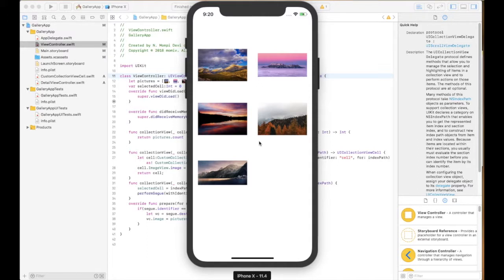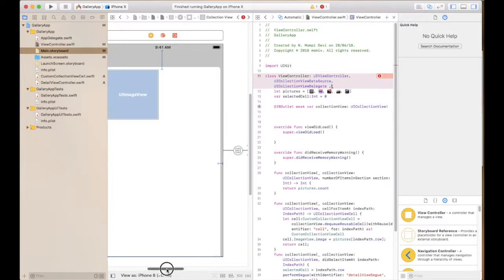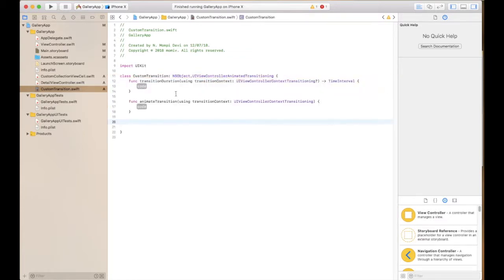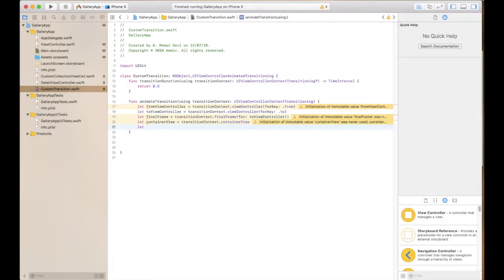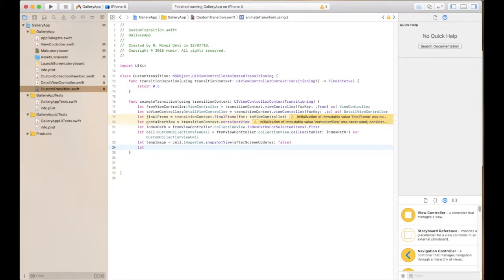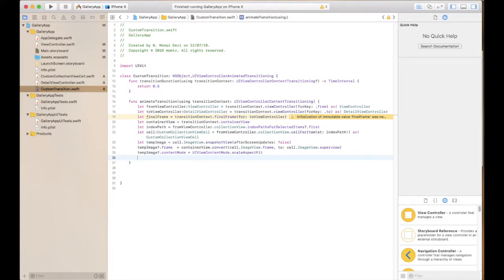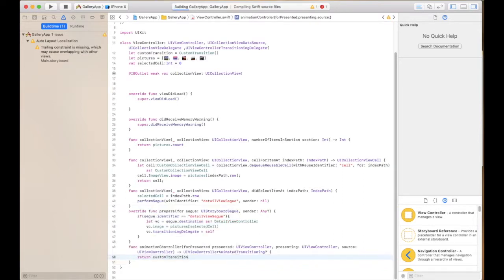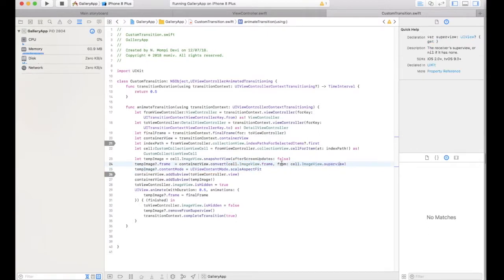Gallery App - Animate Transition between Viewcontrollers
Hi guys!! I hope you guys are having an amazing day.

Today's tutorial is all about animating transitions betweem viewcontrollers and this plays a vital role in making the Gallery App. Hope you guys have understood the lecture and if you guys have any doubts, do comment your questions.